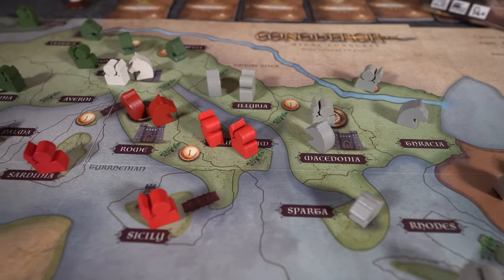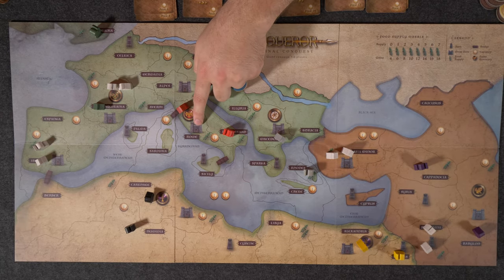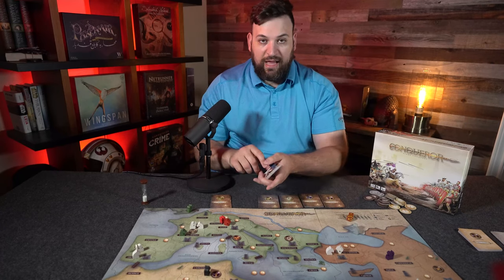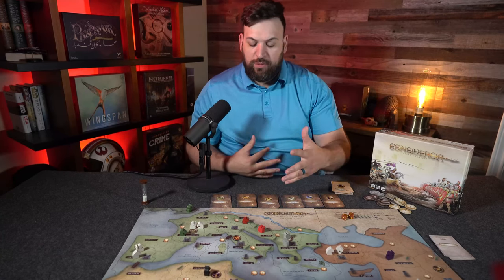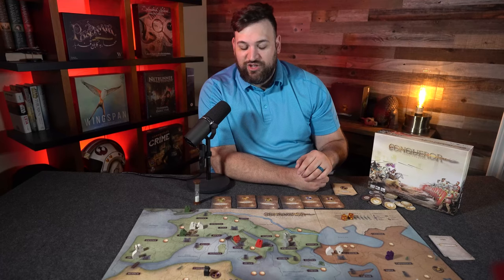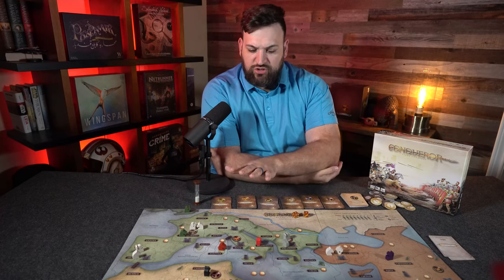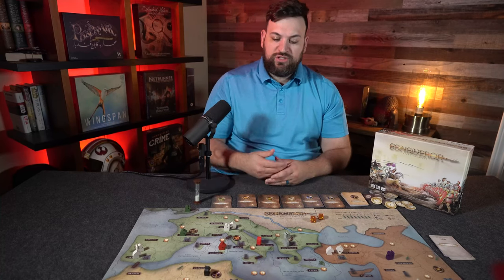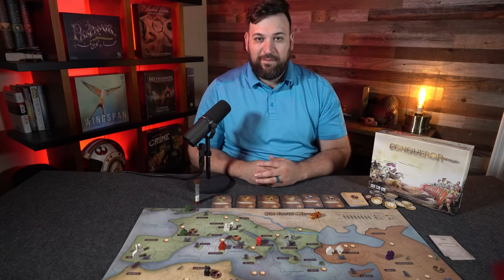🔴 Conqueror: Final Conquest Board Game Review - With Game Brigade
Today we take a look at Conqueror: Final Conquest by Cation Arts.

Description
Nothing could stop Rome; for it was destined to rule the world. From humble beginnings, this small city would turn into the world’s most revered and powerful empire that ruled Europe, the Middle East and Northern Africa for more than 600 years. But what if you can rewrite history? What if you can stop Rome? What if you can create a different world?

Conqueror: Final Conquest is a fun strategy board game for 3-6 players. Set in the 3rd century BC, you and your friends play as one of 6 nations battling for power to conquer and rule the ancient world. Form alliances, go to war, betray your friends, bribe your enemies, feed your armies and recruit heroes to build an everlasting empire.

Get Gear Here

Audio Gear
5-Way Multi Headphone Audio Splitter Connector